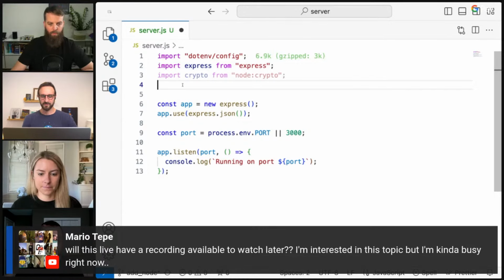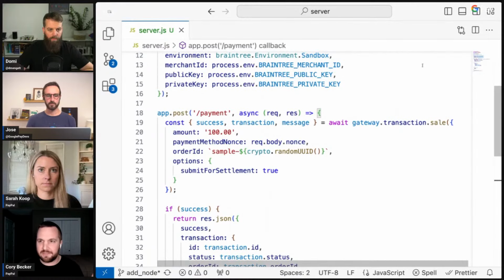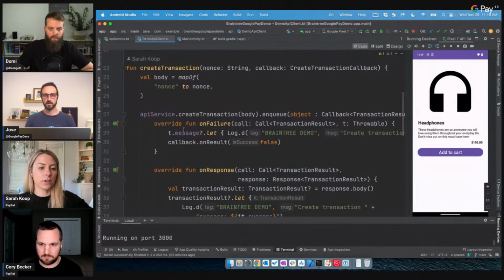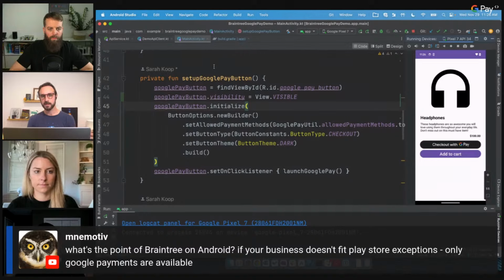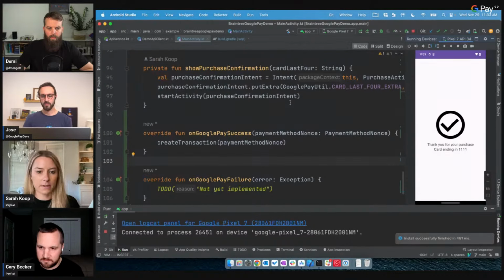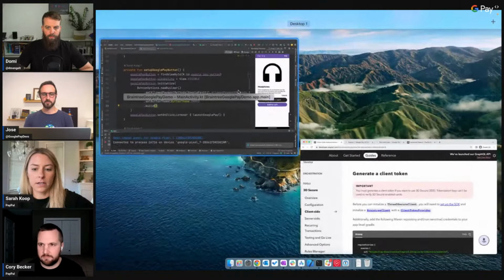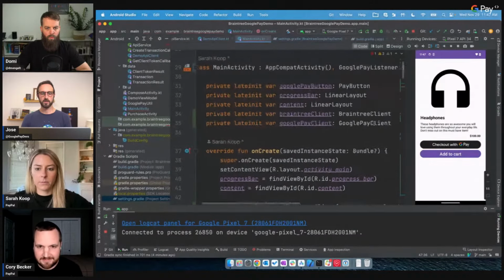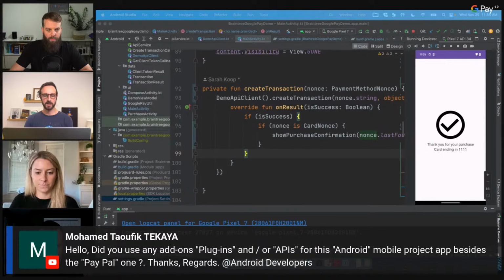Live Google Pay integrations on Android: Payments on Android with Google Pay and PayPal Braintree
Join Domi and Jose live, as they talk to Sarah Koop and Cory Becker about collecting payments on Android with Google Pay and PayPal Braintree.